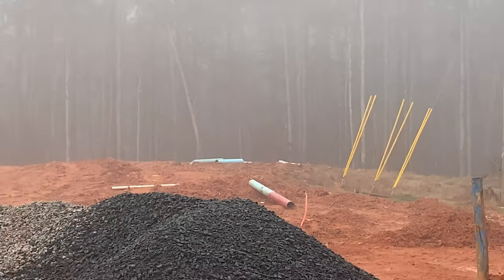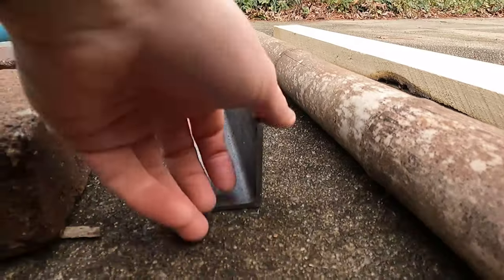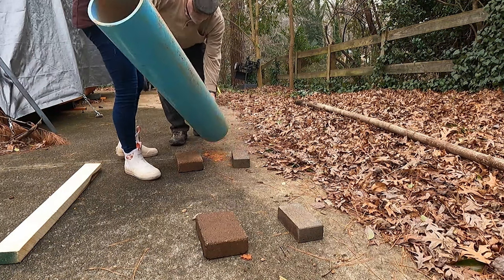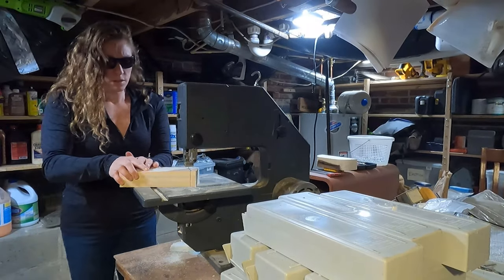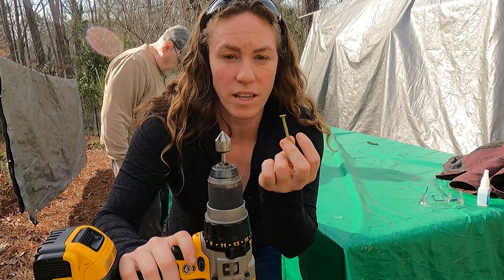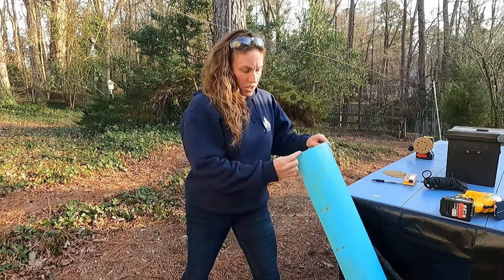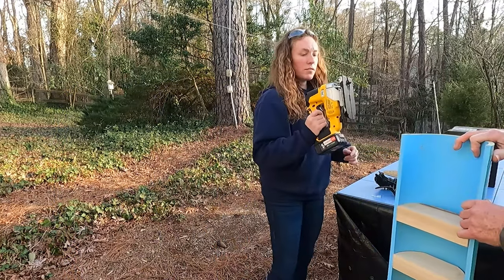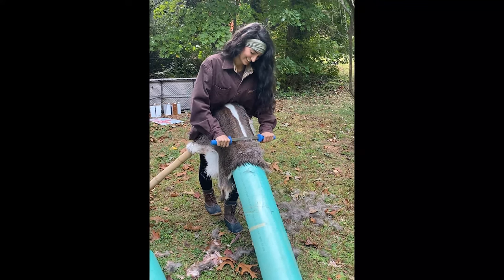DIY Fleshing Beam from Salvaged Materials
Here's a cheap, easy way to make yourself a fleshing beam for hide tanning from entirely salvaged materials. The only power tool you really need is a drill. Scroll down for a tools and materials list.

TOOLS:
-sharpie
-measuring tape
-painters tape
-hacksaw + ryoba saw /  circular saw + jigsaw
-angle iron or a straight edge and a flat surface
-sandpaper / hand sander / file / dremmel
-screws
-drill + drill bits
-safety glasses

MATERIALS:
-10"-12" diameter PVC pipe no shorter than 4.5' long
-two sticks or pieces of bamboo about 2"-2.5" diameter and 4' long
-a piece of 2x4 or 2x10, only needs to be about 25" long or so
-four screws